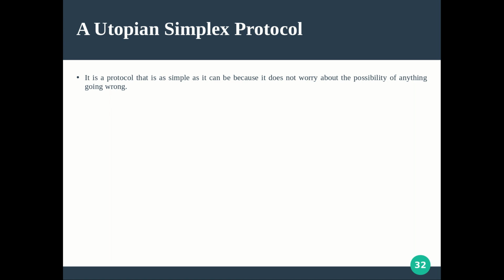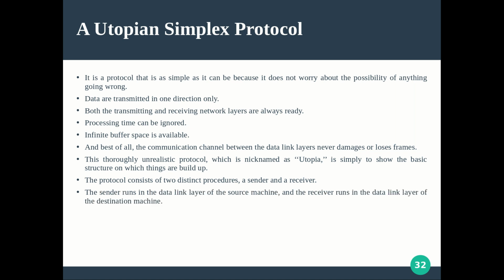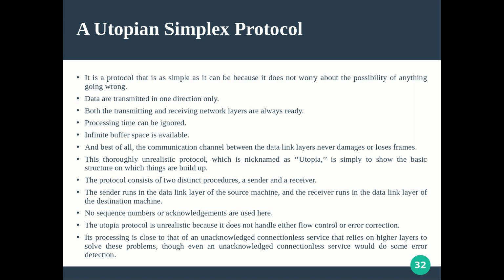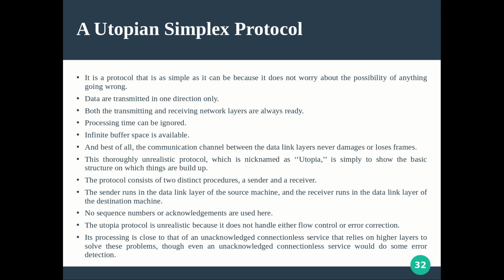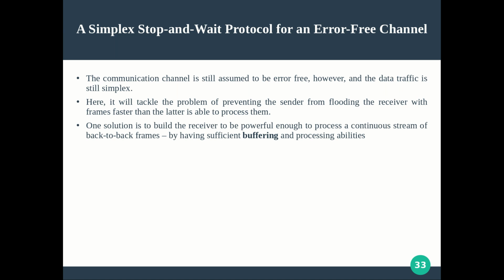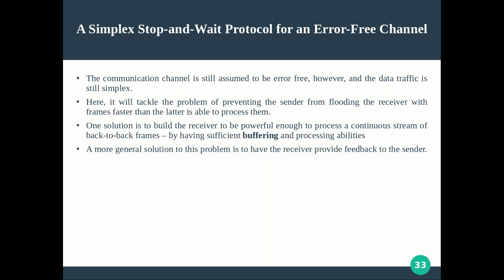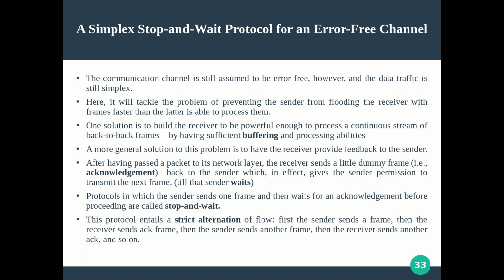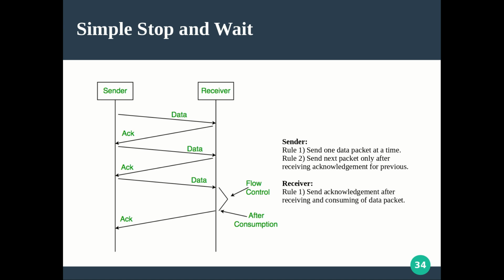Computer Networks - Module 2 - Part 6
Topics covered: Flow control approaches/models - A Utopian Simplex Protocol, A Simplex Stop-and-Wait Protocol for an Error-Free Channel